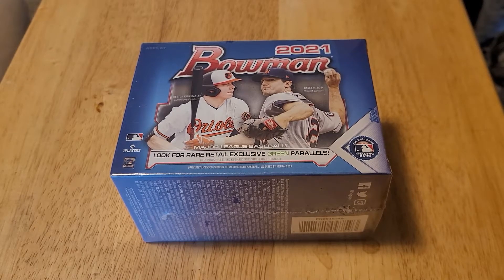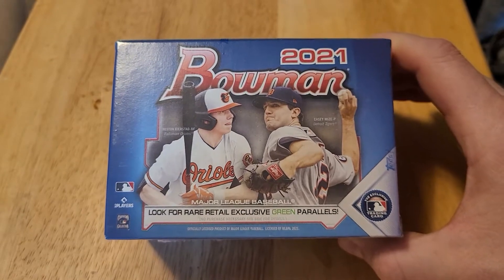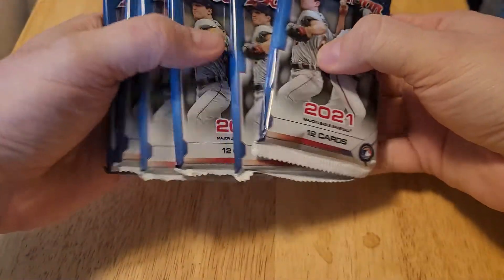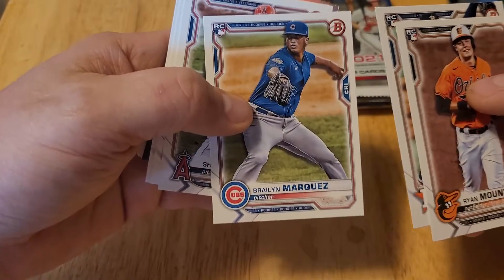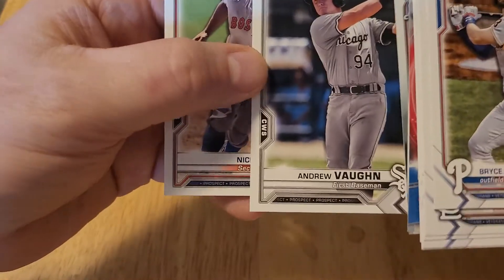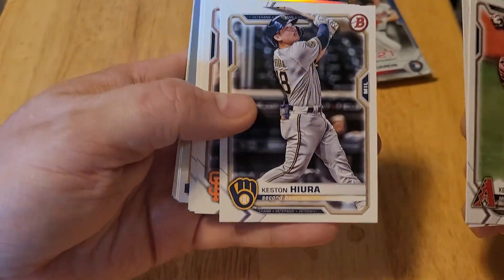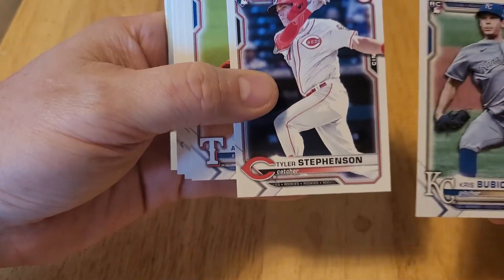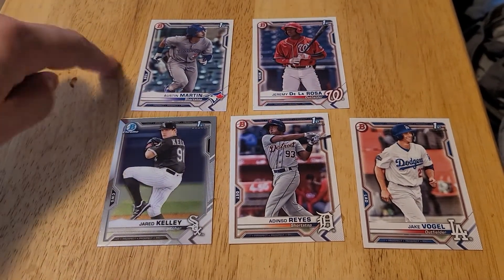2021 Bowman Blaster Box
I open a Blaster Box of 2021 Bowman. Can I find any of the top "1st Bowman" prospects?